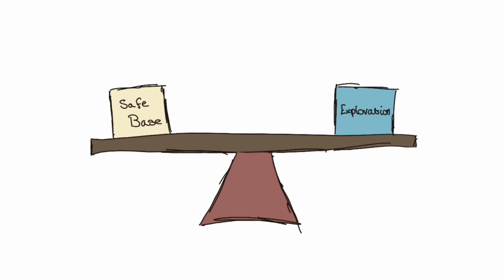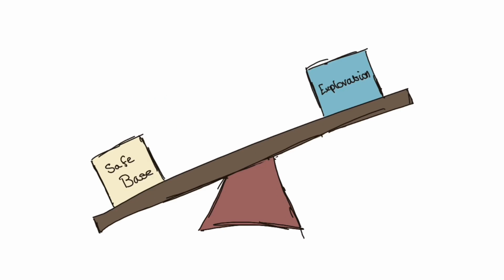Ambivalent Attachment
Child Clinical Psychologist describes anxious ambivalent attachment style. How it develops and how it presents in children